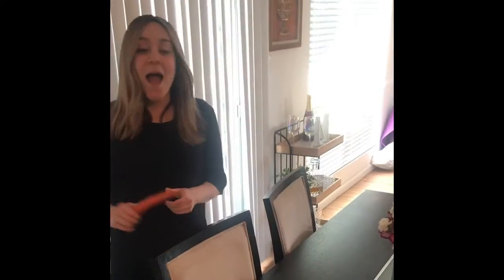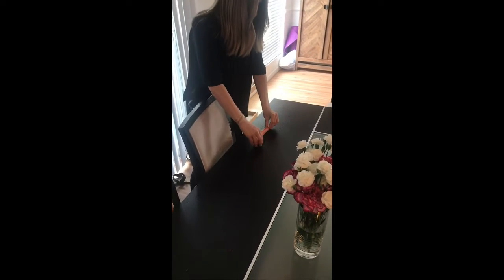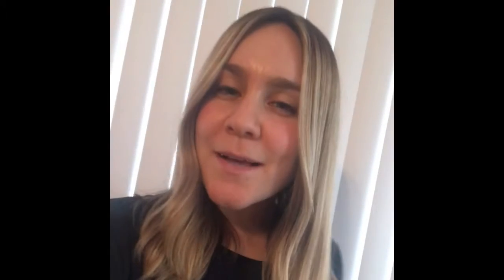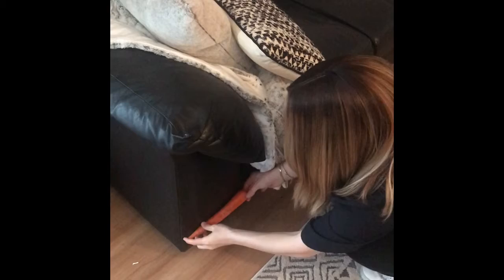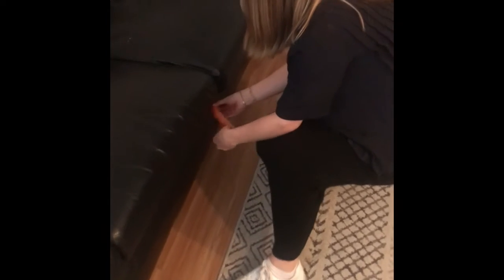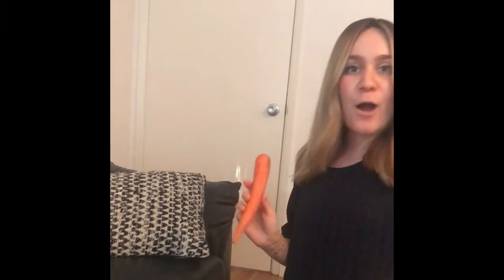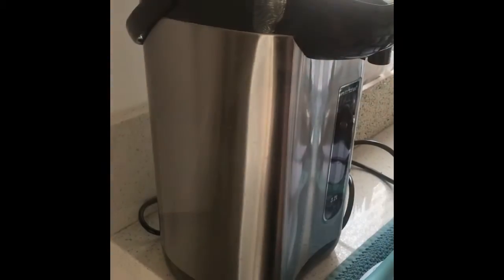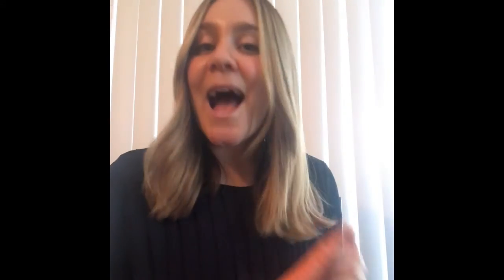Measuring with a carrot with Morah Bassie